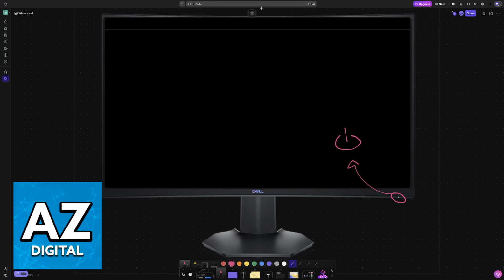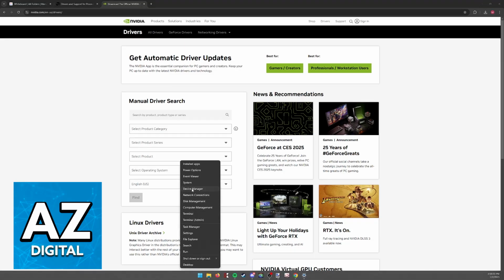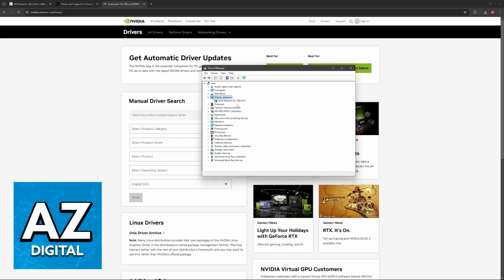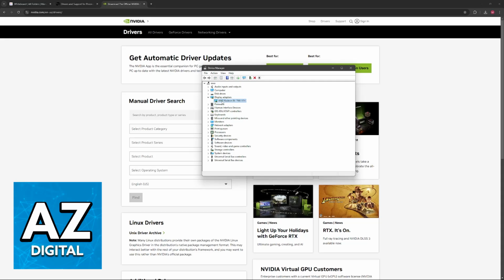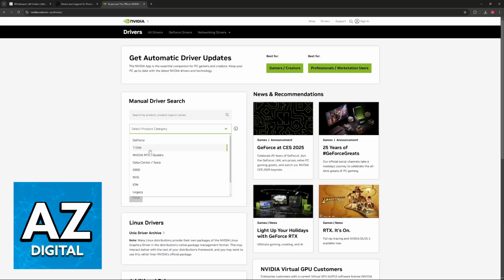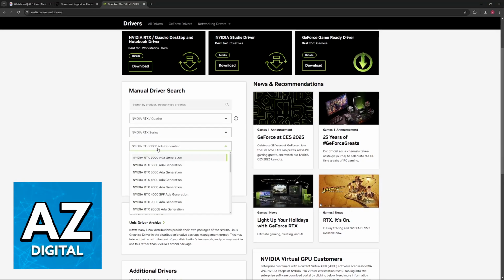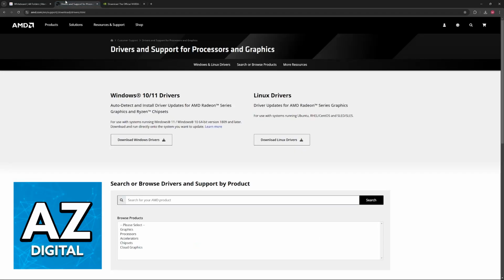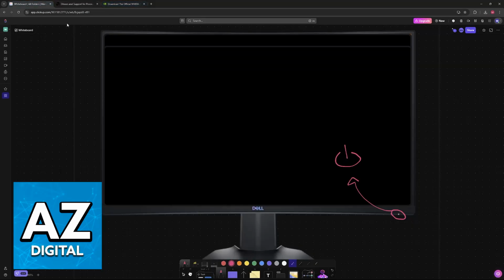Dell Monitor Flickering Problem Fix (2025) - Step by Step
In this video I will clear your doubts about dell monitor flickering problem fix, and whether or not it is possible to do this.